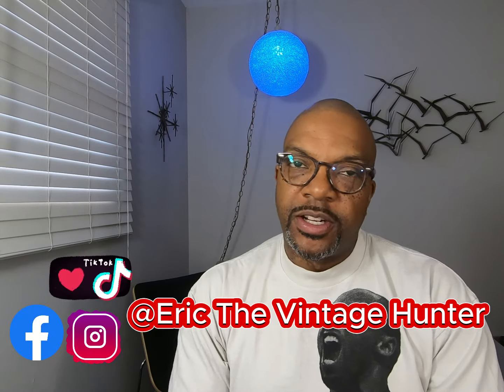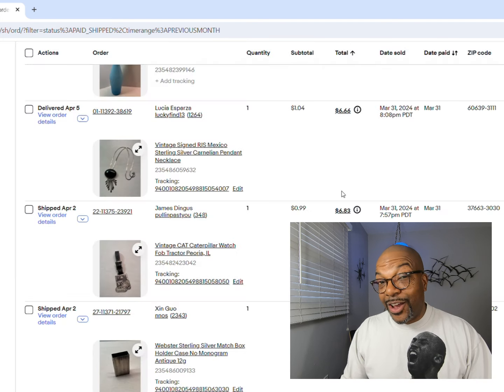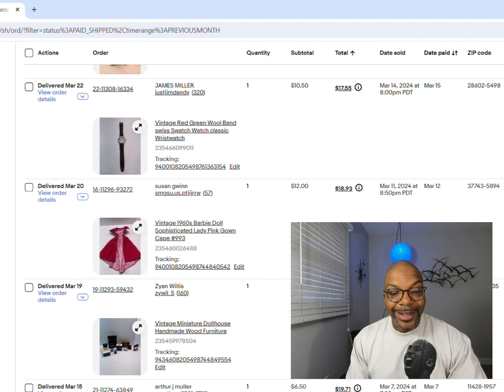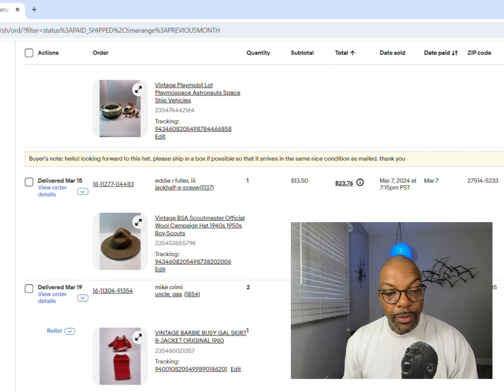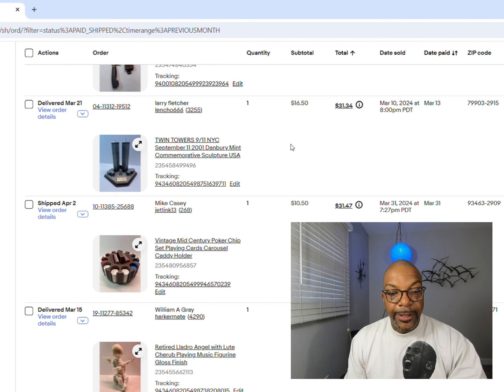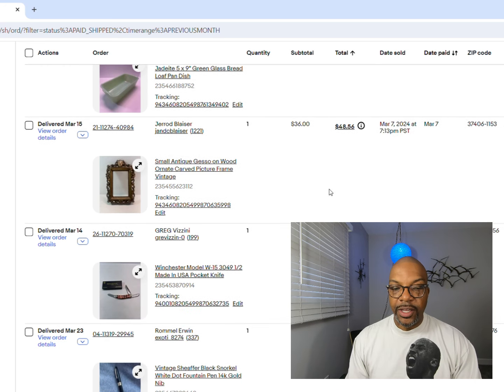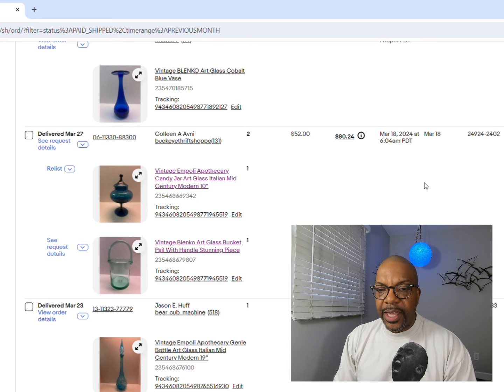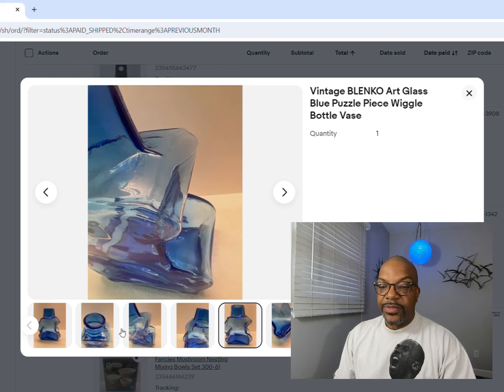91 VALUABLE Vintage Items You Can Sell for Profit on eBay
91 Valuable Vintage Items You Can Flip for Profit on eBay

 In this video, we'll dive into the exciting world of reselling vintage items on eBay for profit. Discover 91 valuable vintage treasures that you can flip and turn into cash from the comfort of your home.

Whether you're a seasoned eBay seller or just starting out, this comprehensive guide covers everything you need to know about finding hidden gems at thrift stores, garage sales, and estate auctions. We'll share insider tips and tricks for identifying valuable antiques and collectibles that are in high demand on eBay.

Join us as we explore the lucrative world of online reselling and entrepreneurship. Learn how to start your own eBay reselling business and make money online by leveraging your passion for vintage finds.

Key Topics Covered:

 • Vintage items
 • eBay selling
 • Flip for profit
 • Reselling
 • Antiques
 • Collectibles
 • Thrift store finds
 • Garage sale treasures
 • Online selling tips
 • eBay reseller guide
 • Make money online
 • Entrepreneurship
 • Side hustle ideas
 • Valuable items to sell
 • Reselling business

I specialize in buying and selling of antiques, collectibles, and private collections/ estates.I buy one piece or everything!

I'm the owner of a brick & mortar vintage shop in Milwaukee, WI • BC MODERN • We specialize in mid century decor and most items from 1950's-70's. Voted the BEST vintage shop in Wisconsin by Domino and Apartment Therapy magazine.

I buy entire estate and collections for a living. Everyday is a treasure hunt!

Mailing information:
BC Modern MKE
3116 South Chase Ave